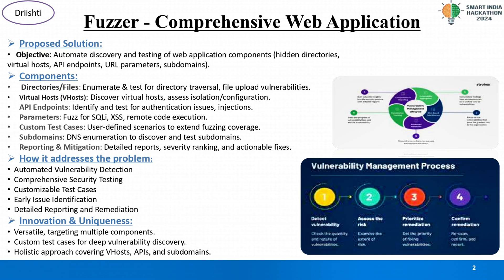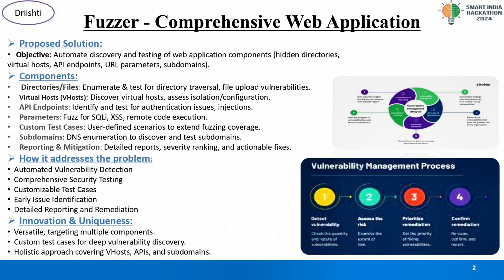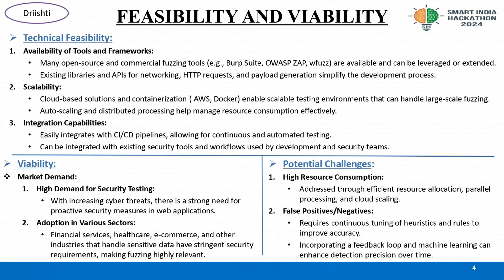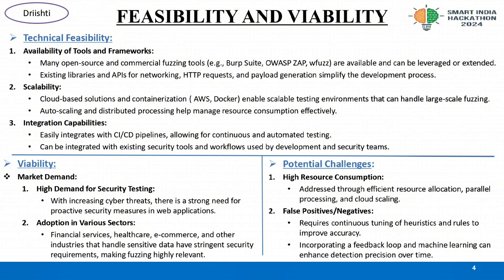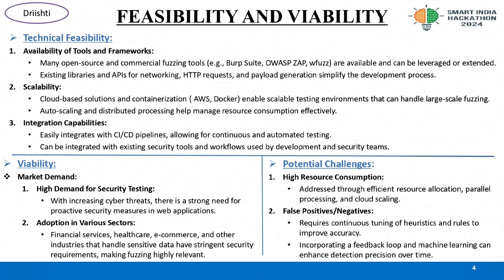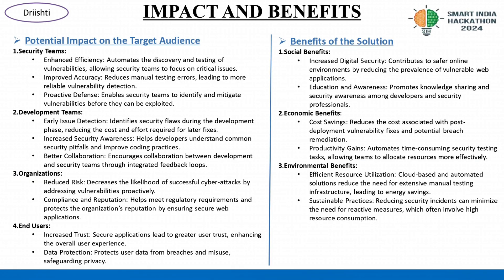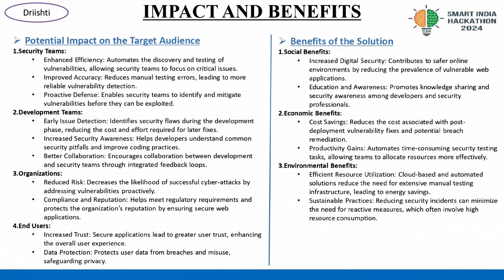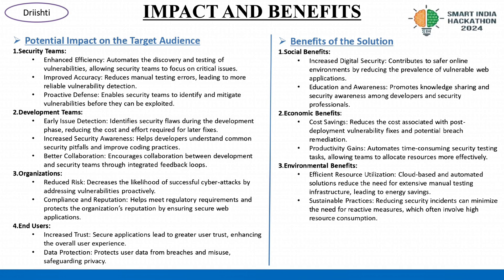💡How to Make SIH 2025 PPT &Presentation 🏆 | Eligibility, Projects, Application Guide |Winning Tips 🔥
Smart India Hackathon (SIH) 2025 with a complete roadmap, PPT structure, eligibility, and project ideas to help you crack SIH like a pro 🚀.
✅ Smart India Hackathon 2025 Roadmap
✅ How to make an Impressive PPT for SIH
✅ Eligibility & Application Process
✅ Problem Statements & Project Ideas
✅ Winning Tips for Team Presentation

📌 Perfect for: Students | Hackathon Teams | Beginners in Innovation & Startup Culture